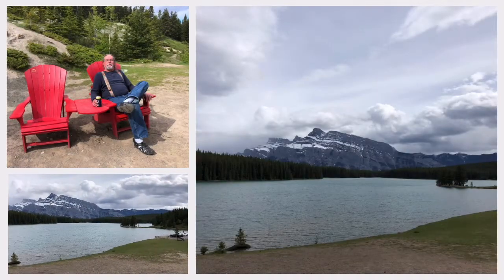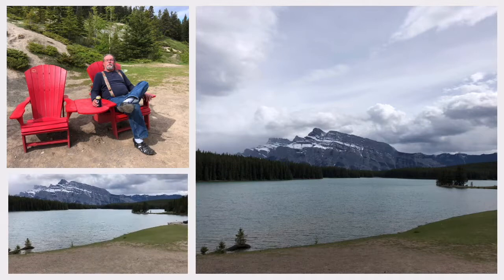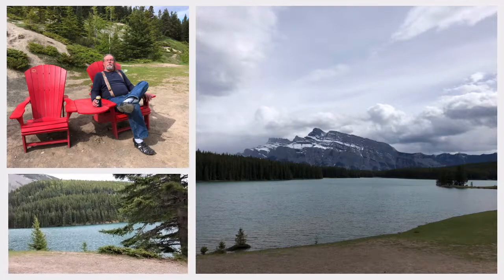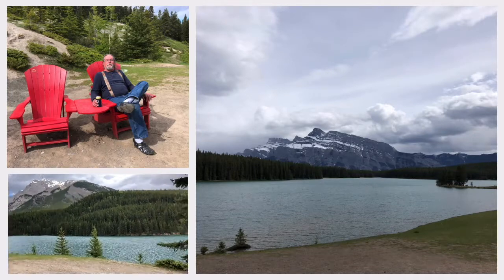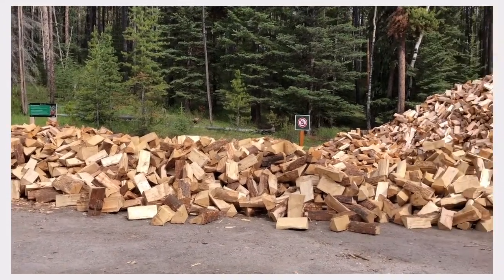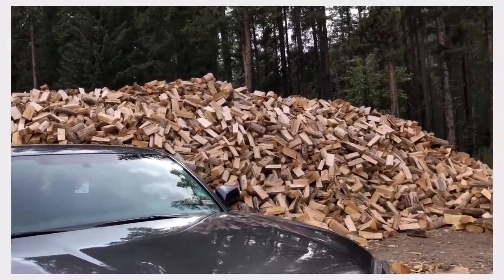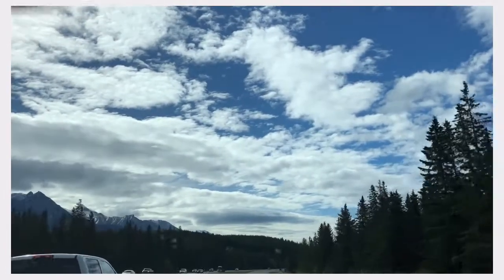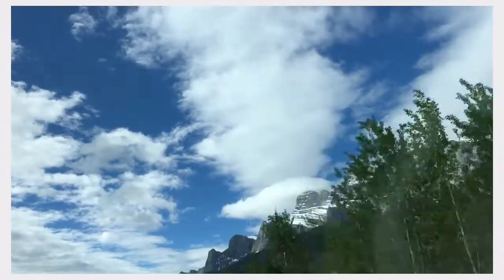Around Banff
We moved down into 2 Jacks Campground just outside the city of Banff and explored around there for a couple days.

Very busy Tourist Stop! Get off the beaten path, as we did, and plenty to see and do!